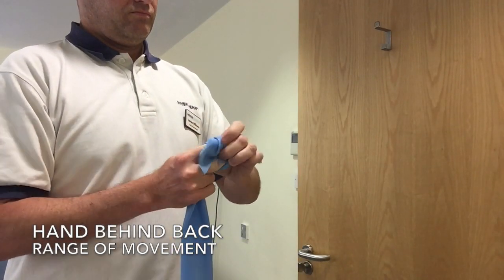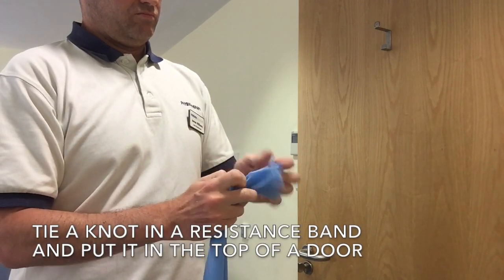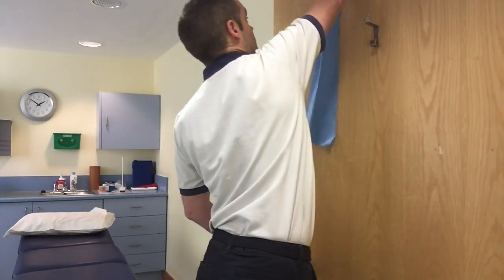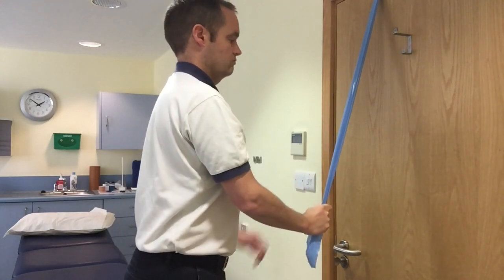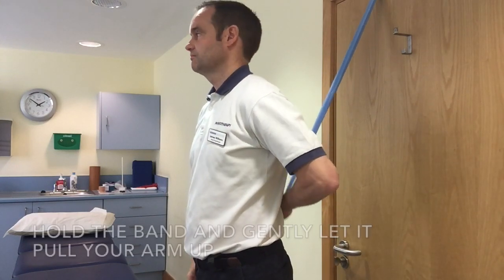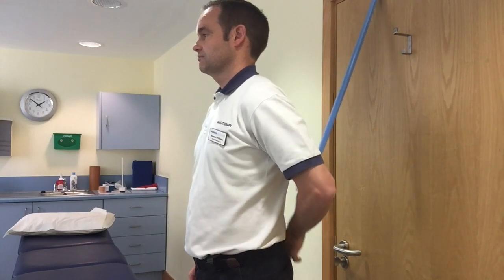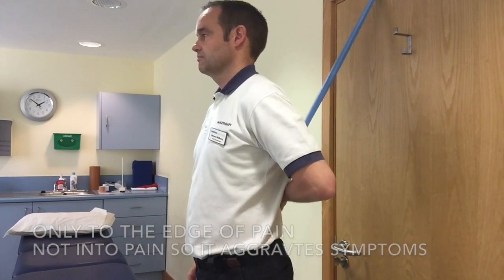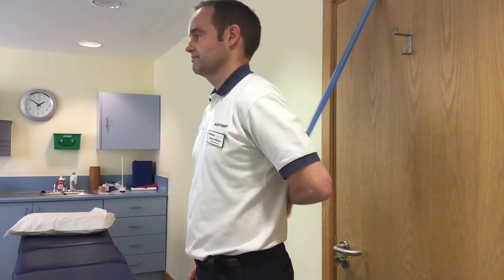Hand Behind Back Assisted with a Band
Hand Behind Back Assisted with a Band is a useful range of movement exercise.  It is most effective when pain has reduced and you have already achieved movement to the top of your pelvis or the bottom of the lumbar spine.  By allowing the band to stretch your arm up (being careful not to provoke pain by just going to the edge of where it hurts).  You should slowly increase the range of movement by getting your hand up further.